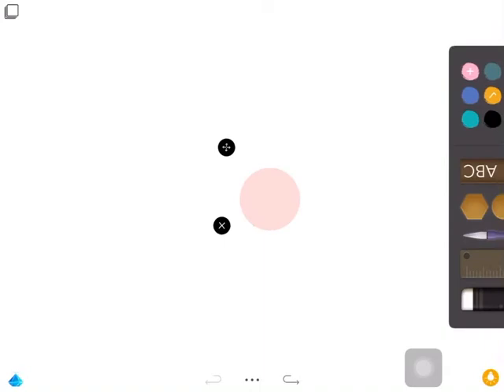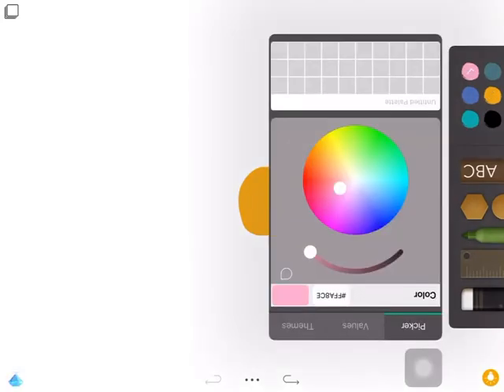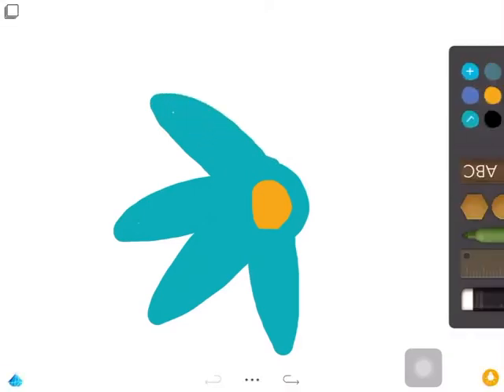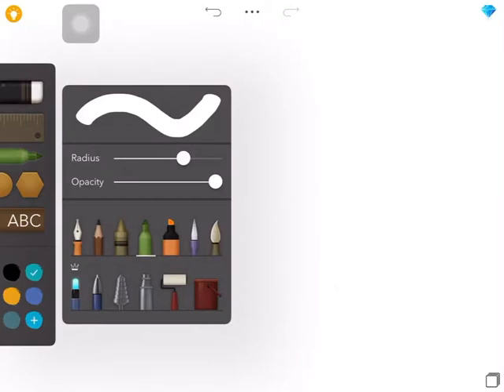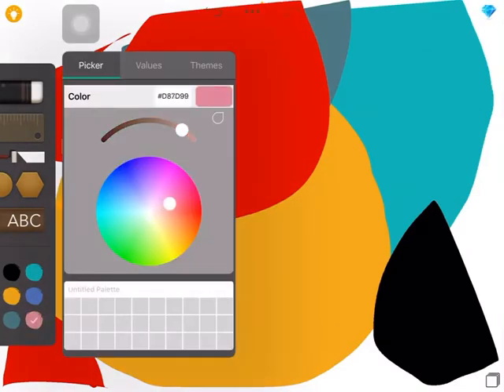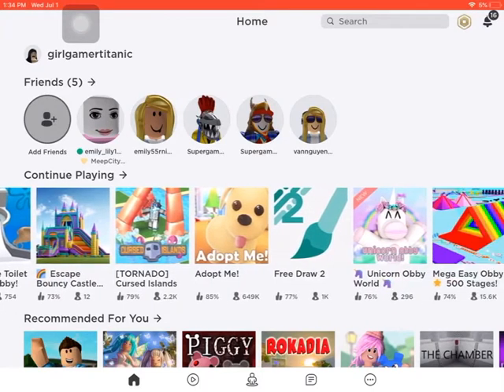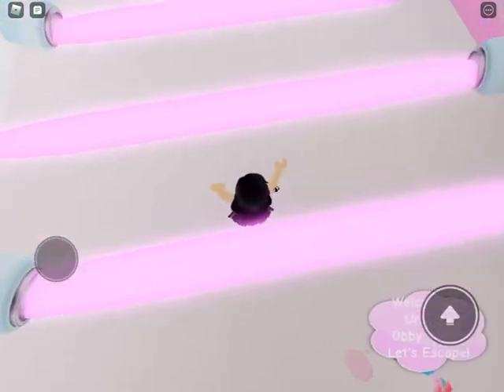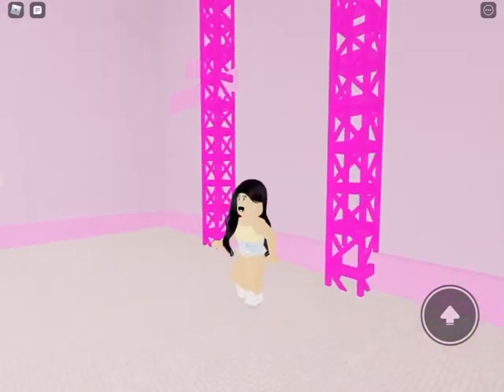DRAWING FOLLOWED BY ROBLOX!!